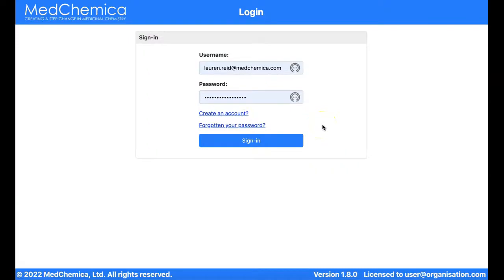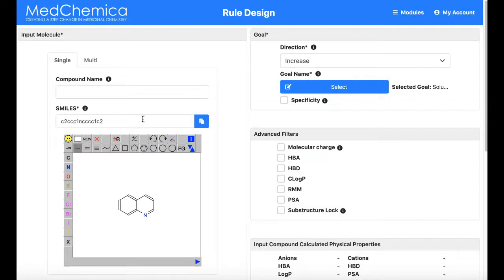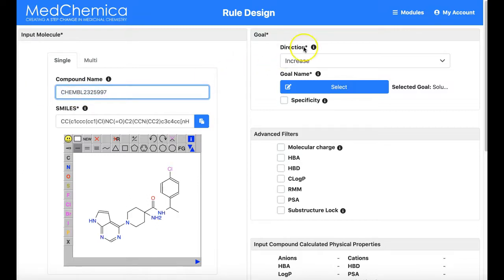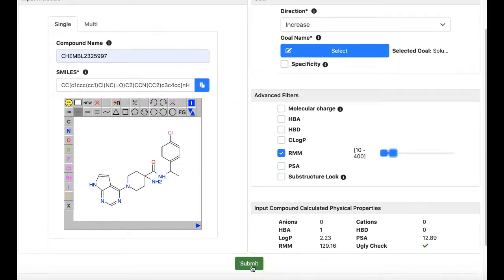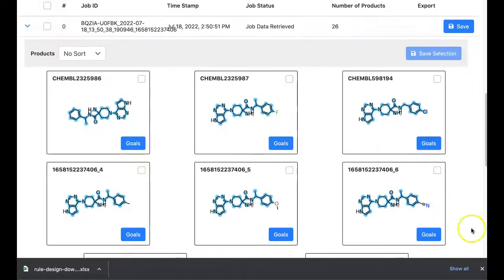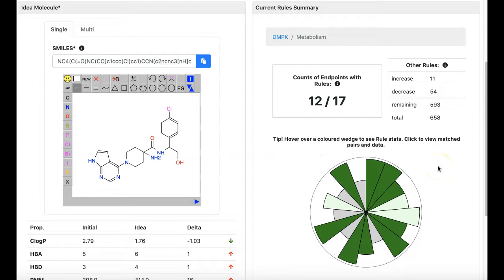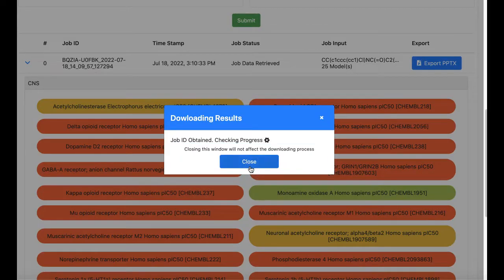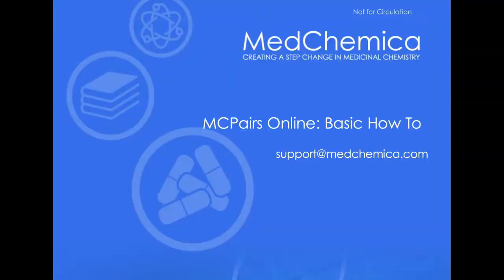How to use MCPairs Online - a quick overview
The video gives a quick tour of MCPairs Online and how to use modules with straight forward inputs and viewing results.